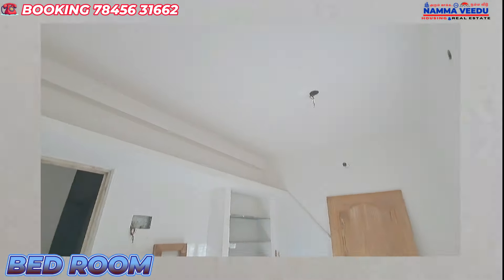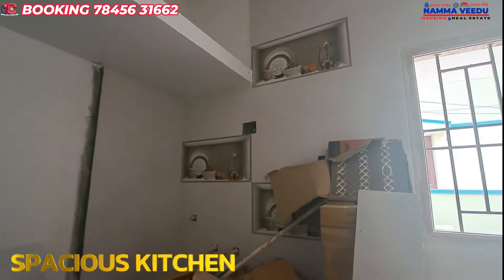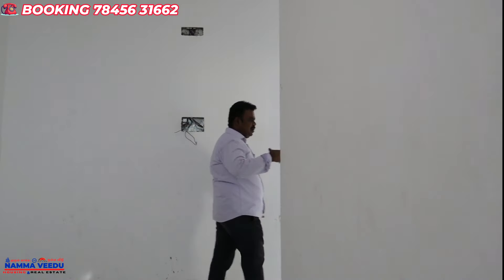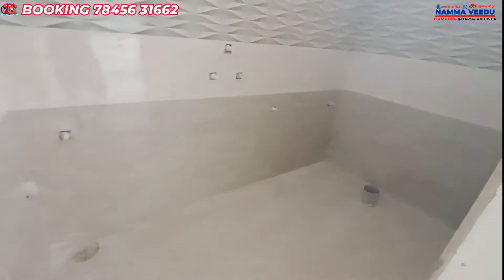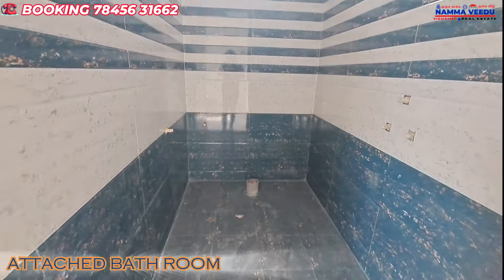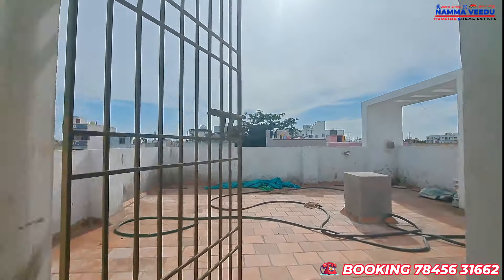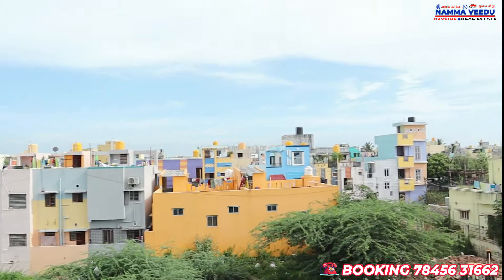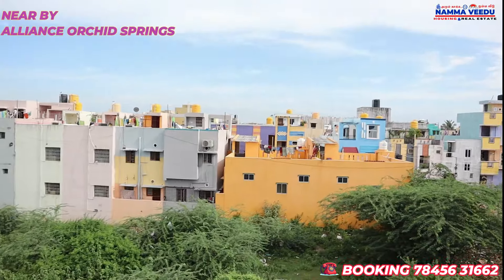ID-228 இதுபாருங்க வேற level 2 Portion Duplex House in Kolathur-Best Area Quality Construction house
ID-228 இதுபாருங்க வேற level 2Portion Duplex House in Kolathur-Best Area Quality Construction house

pleas watch till end